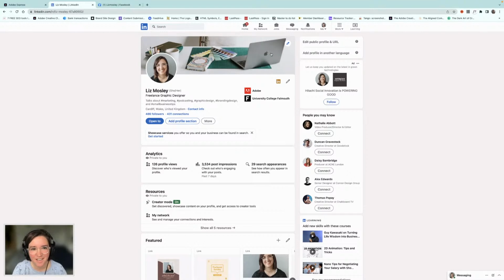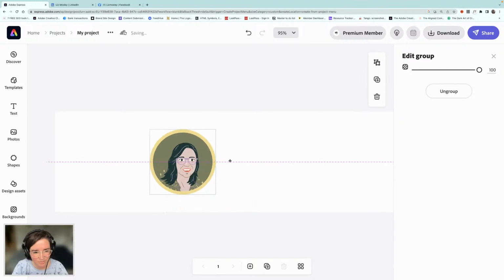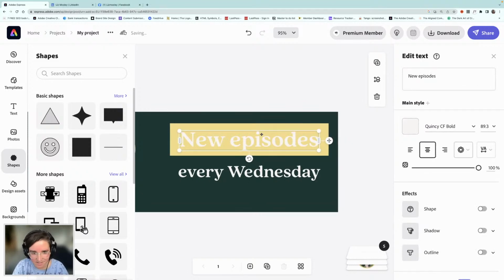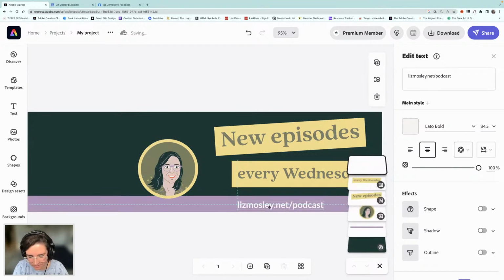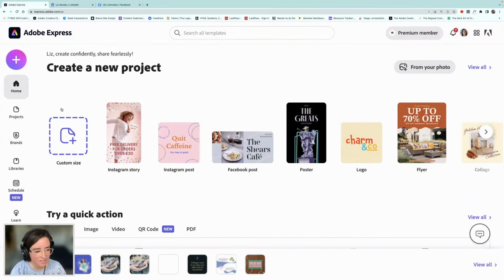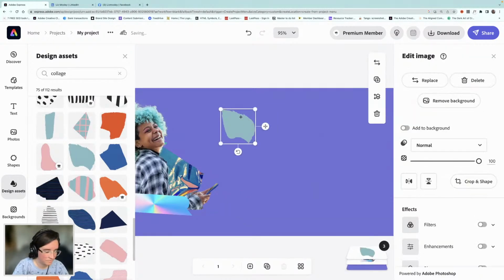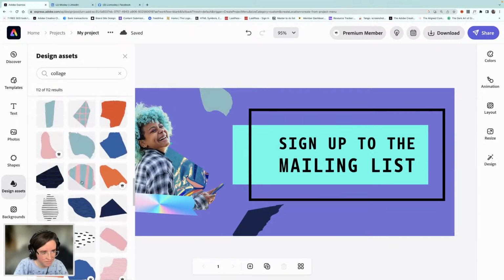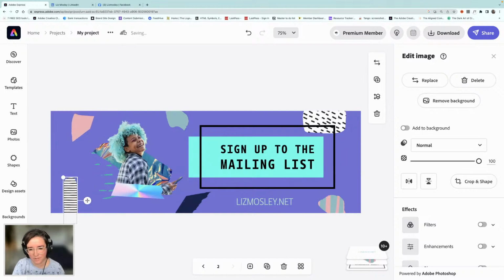How to Make a CUSTOM Profile Banner with Liz Mosley | Adobe Express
Time to spruce up your profile banner - join Liz as she walks you through the design process and follow her workflow to make your very own banner for free.